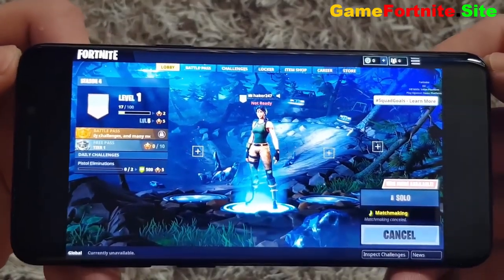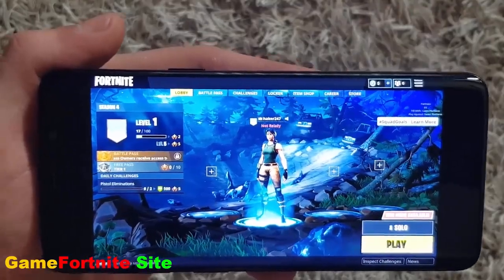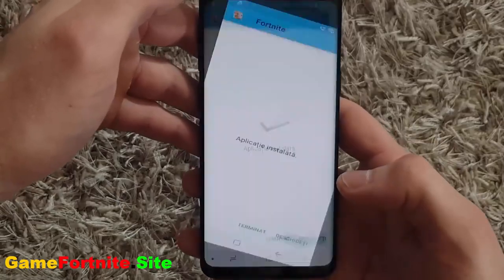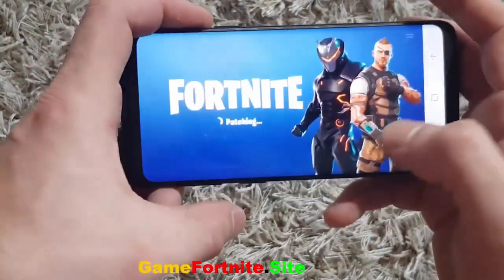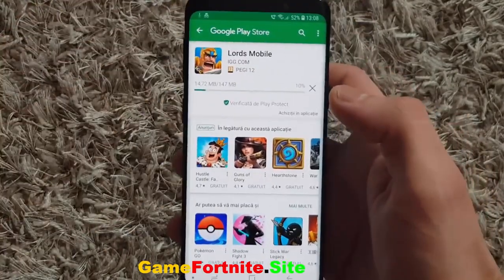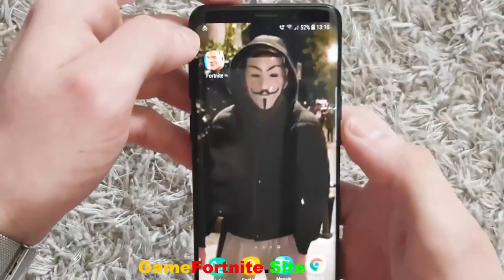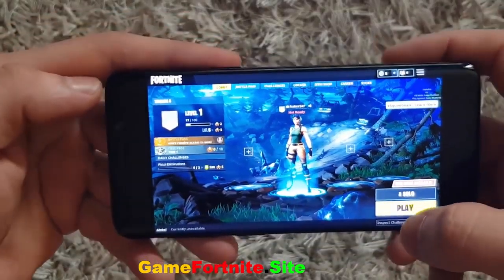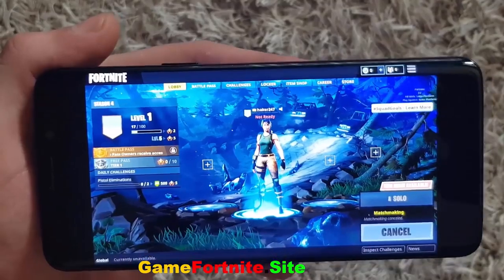Play Fortnite on Android! Get Fortnite APK Download Fortnite Android Version 40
Fortnite Mobile Android - Download Fortnite APK (New Update Version)

In this youtube video I will teach you how to play Fortnite on your android device. The first step you need to do is visit  to download Fortnite Android installer. After doing this open the apk file, you will get a pop up box saying "For security your phone is set to block installation of apps obtained from unknown sources", click on settings and allow installation for Fortnite Android. It will take few minutes to install. After proper installation you will see Fortnite icon on your device. Now start the app, we will see downloading screen, but game required device verification. The only thing you need to do is download an application and start it up for 30 seconds to complete your Fortnite Android verification.